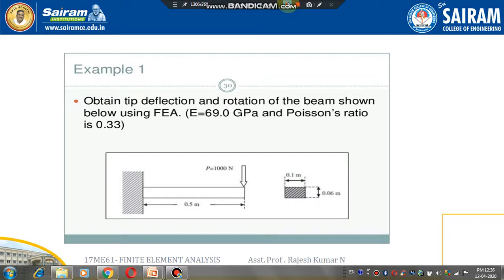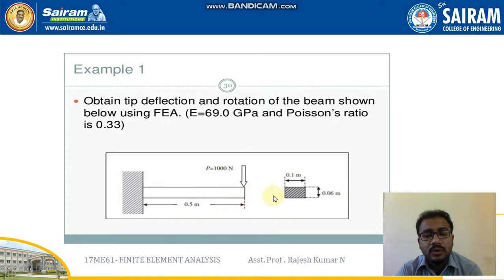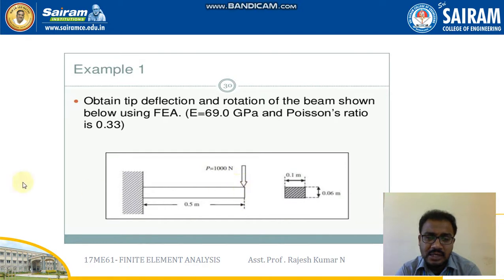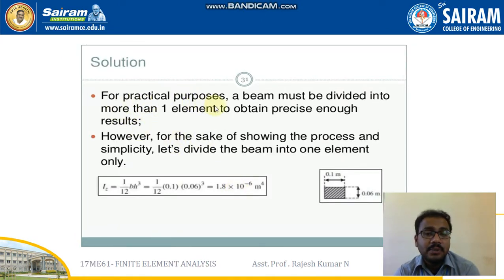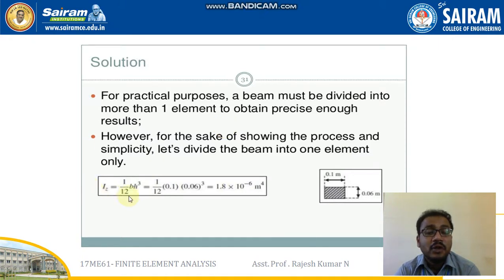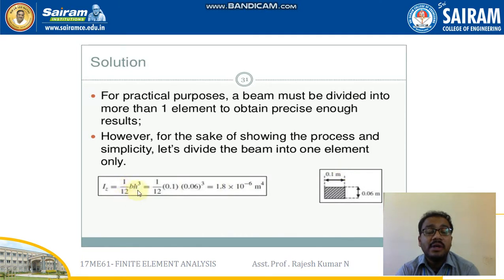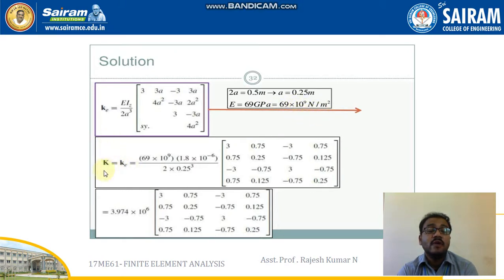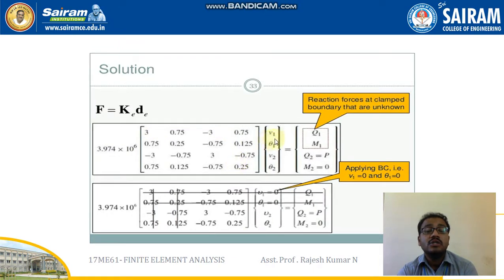LECTURE VIDEO 5_ 17ME61_ MODULE 3_ BEAMS NUMERICAL 1_ RAJESH KUMAR N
MODULE 3 - BEAMS